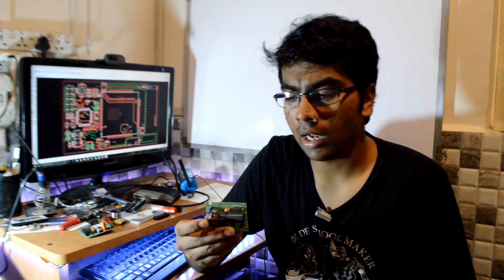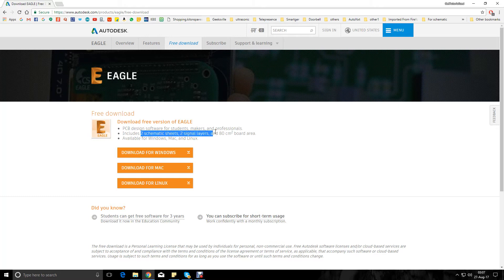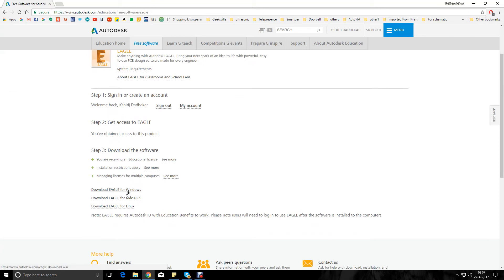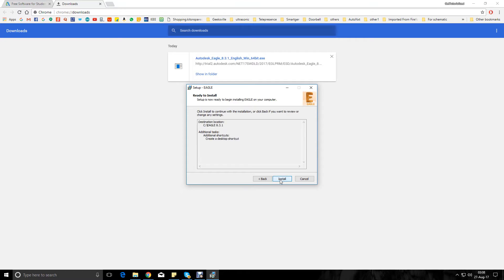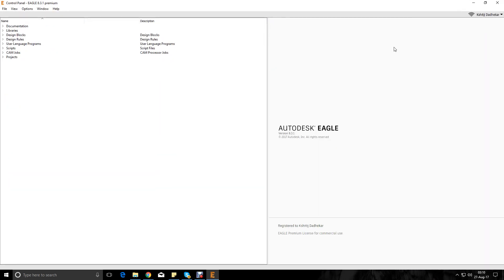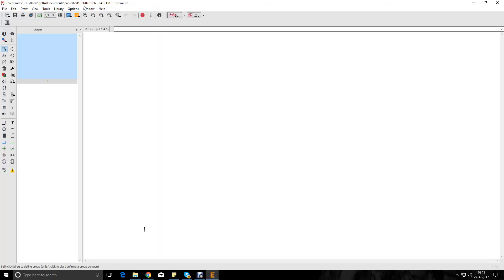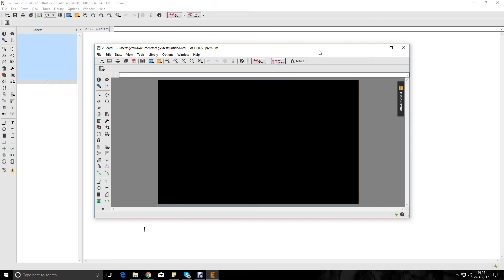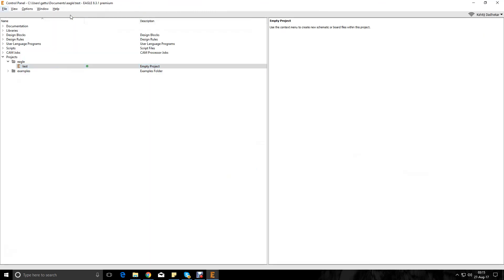Autodesk Eagle #1 | Installation and getting started